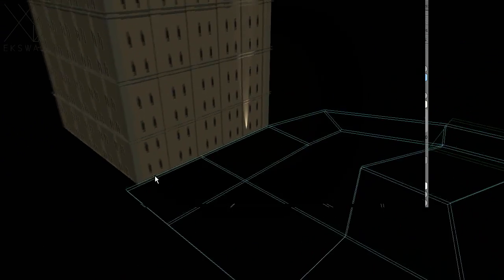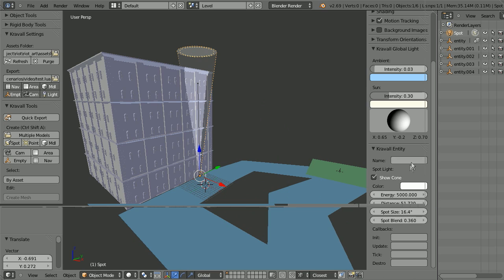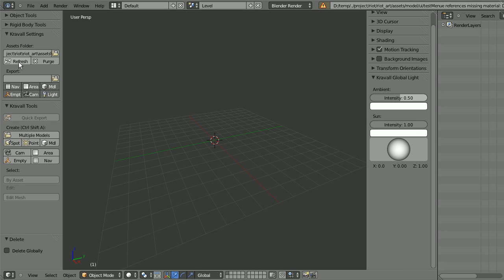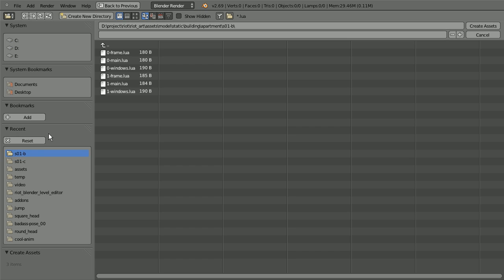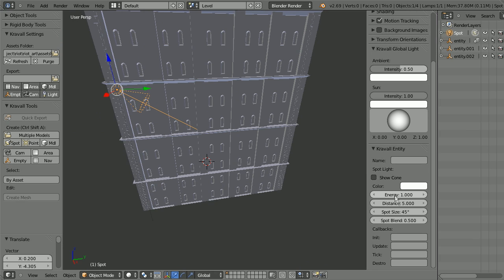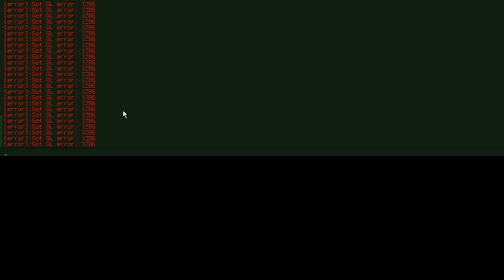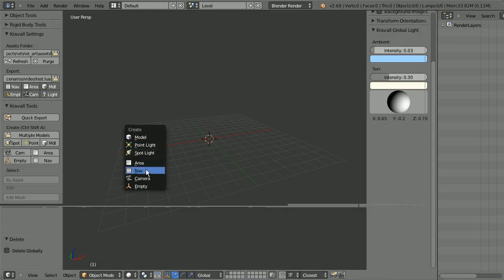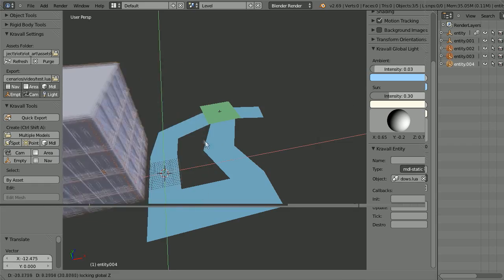Kravall Level Editor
Lukas Orsvärn, our Lead Artist, demonstrates Kravall's Level Editor.